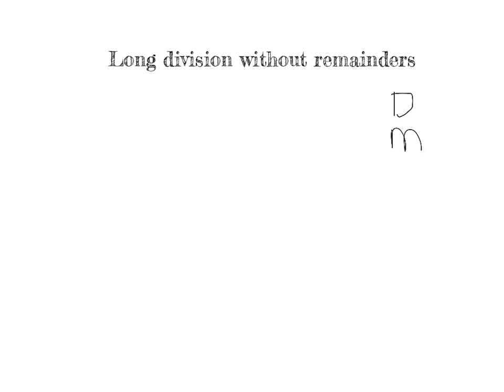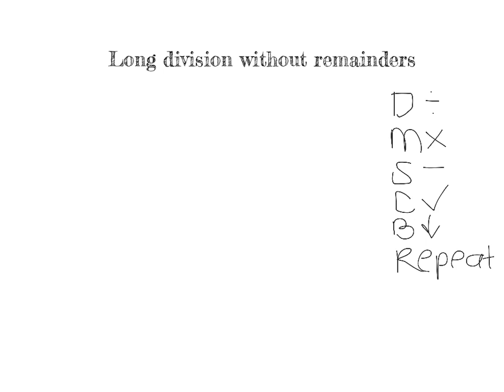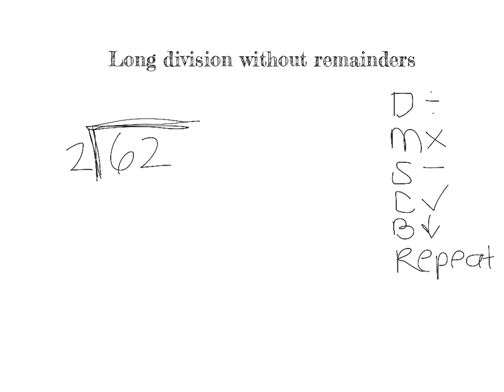D 2 Watch